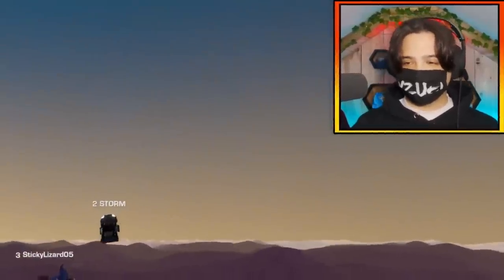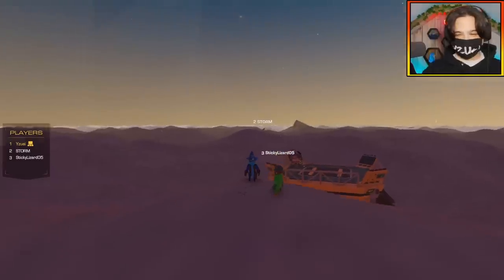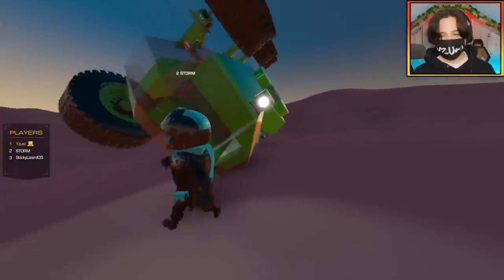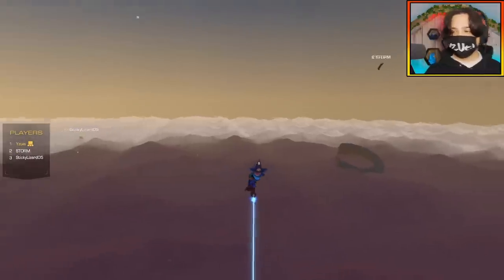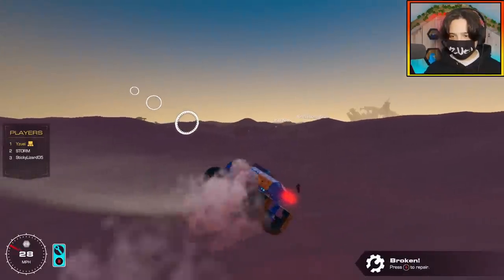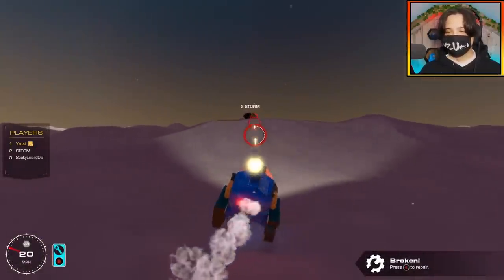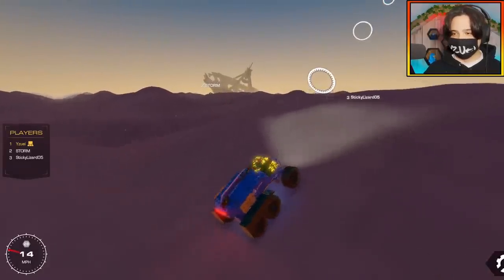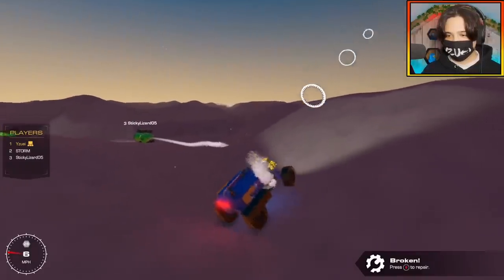We Had A 'SPACE ROVER' Battle In LOW GRAVITY! | Trailmakers Multiplayer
We Used Mods To BATTLE IN LOW GRAVITY!

I've Got Merch!! Check it Out!